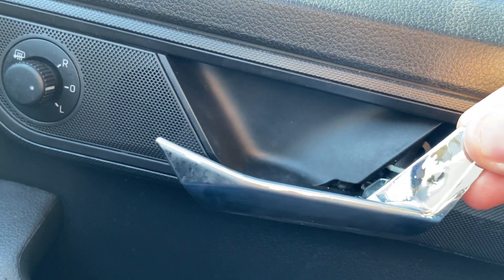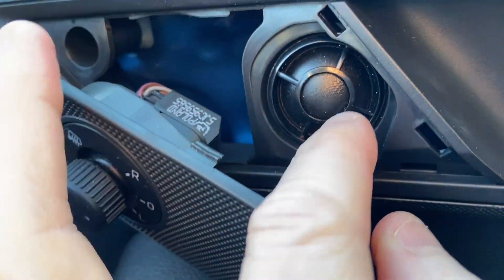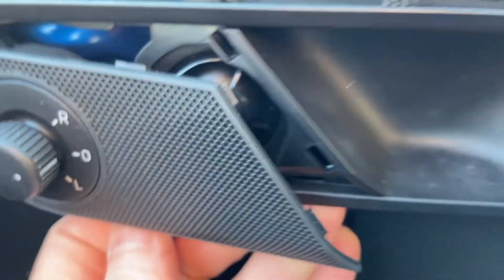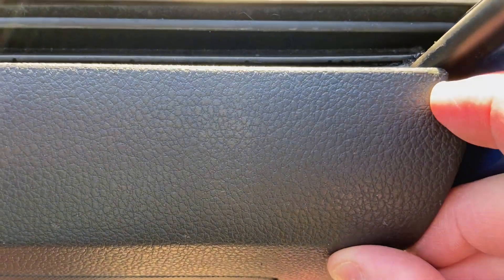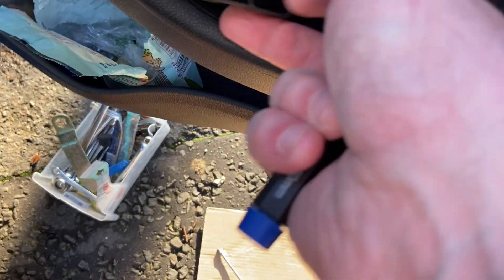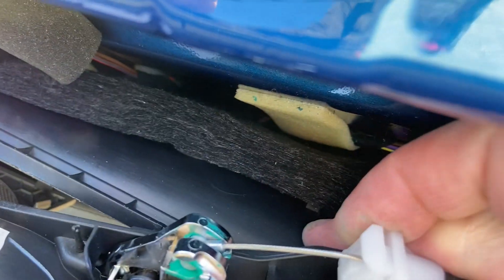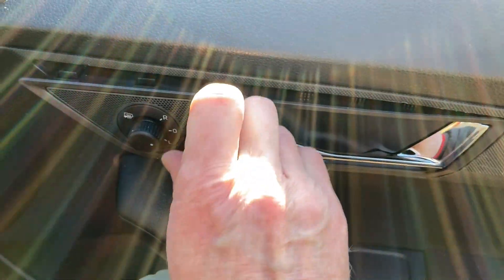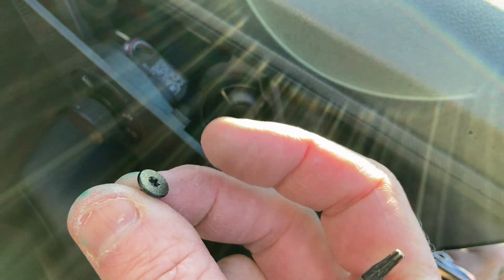Replacing a Skoda Fabia internal front door handle (Mk3/2016)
Since I couldn't find any videos showing how to do this, I filmed my attempt at replacing a broken handle on a Skoda Fabia Mk3!

0:00 Introduction
0:18 Remove grille
1:20 Torx head screw
1:50 Remove handle assembly
3:08 Remove door panel
3:54 Handle wire
4:25 Speaker electrics
4:58 Begin refitting
5:40 Handle attached
6:06 Refit door panel
6:15 Refit handle assembly
6:42 Check everything works
7:13 Screw loose